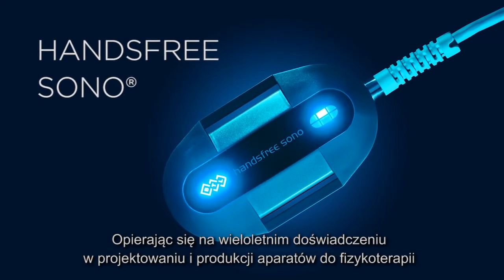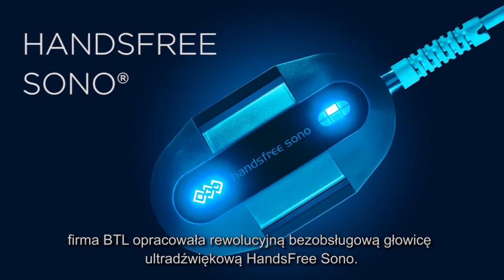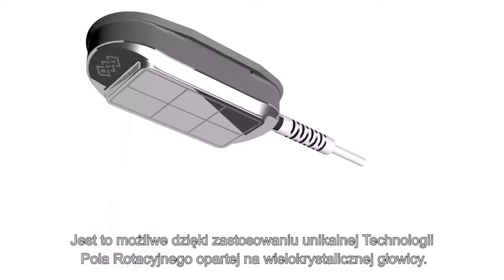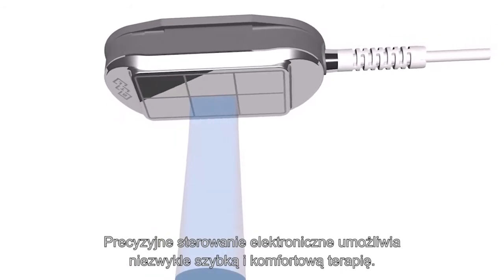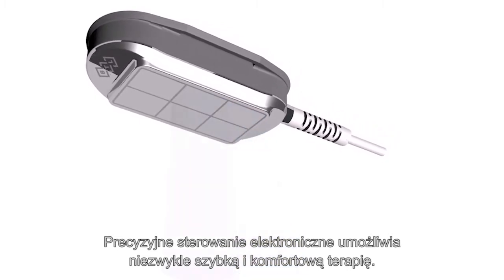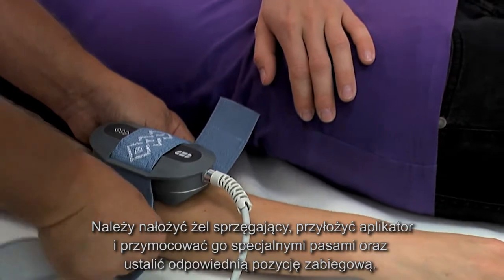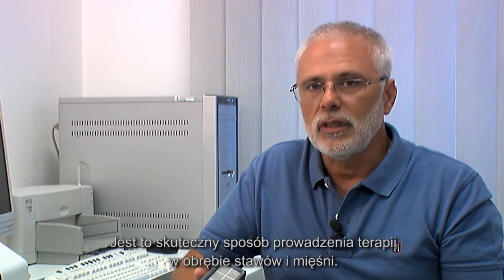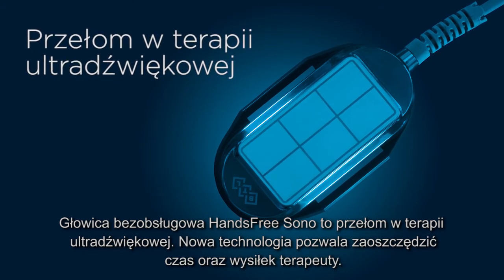Bezobsługowa głowica ultradźwiękowa BTL HandsFree Sono | Referencje Dr Jan Vacek (Czechy)